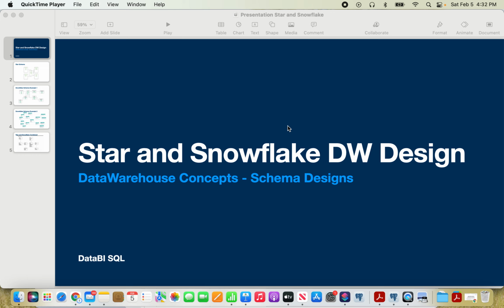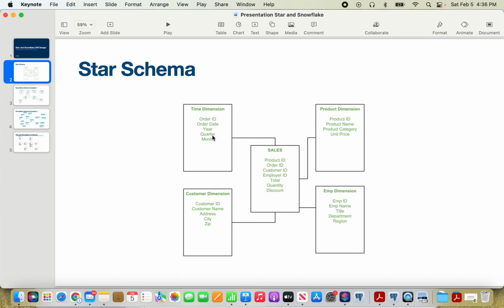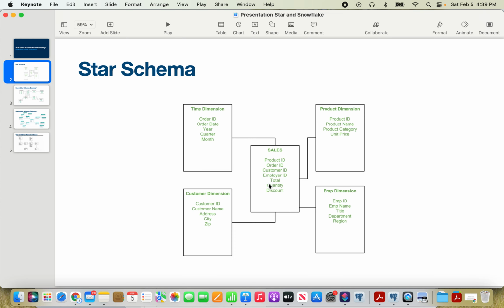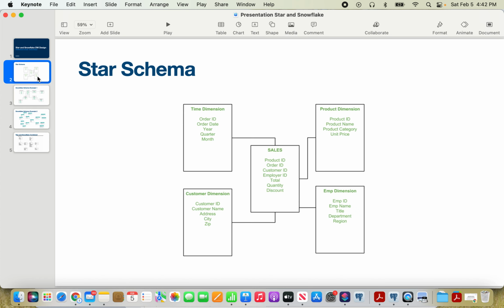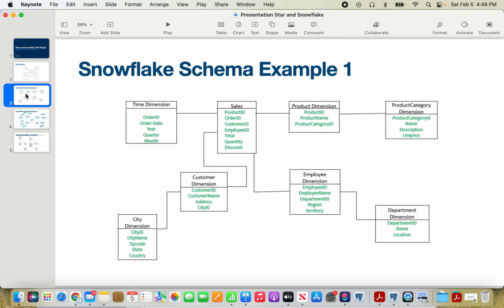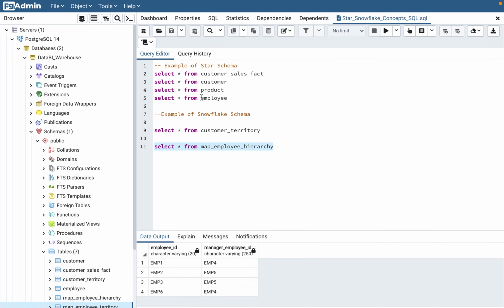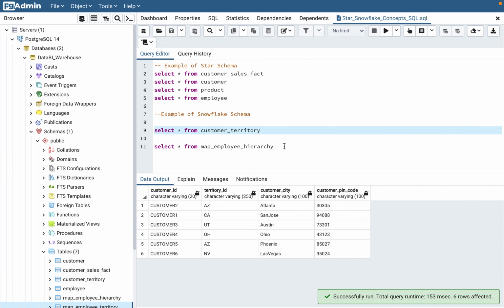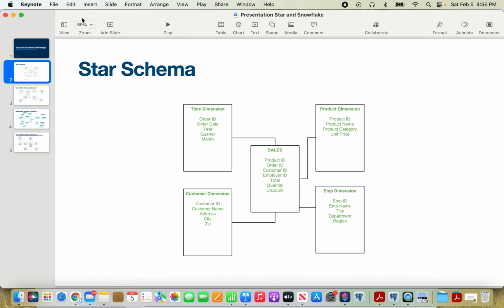Star & Snowflake Schema Design explained with practical examples - 2023 | Data Engineer Interview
This Video will cover core concepts of Star and Snowflake schema in the world of datawarehouse. I do a comparison between these two schema and try and explain through data models of each about their advantages and disadvantages. I finally cover both these schemas with practical SQL tables.

Following is the playlist for DataWarehouse Videos

Following is the playlist for Amazon SQL Interview Questions Videos